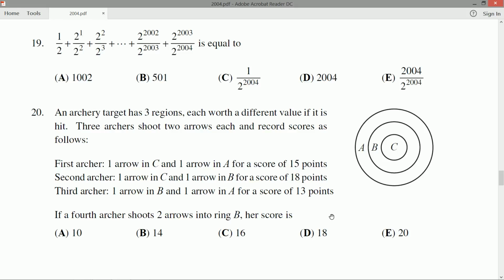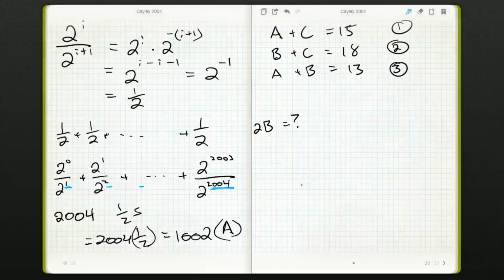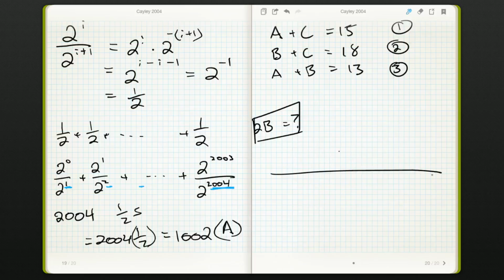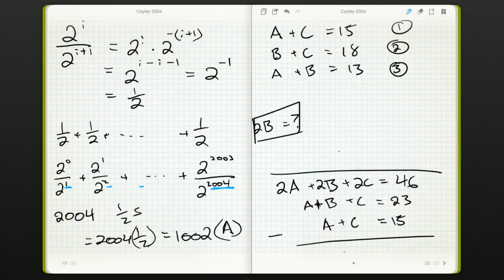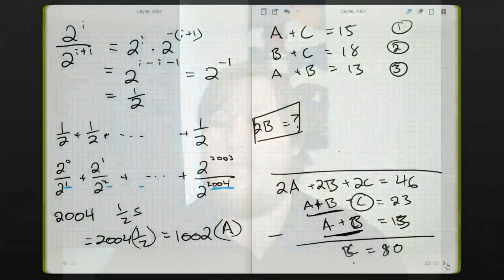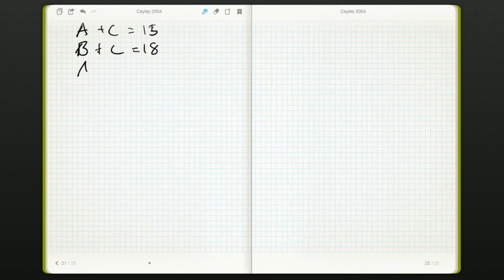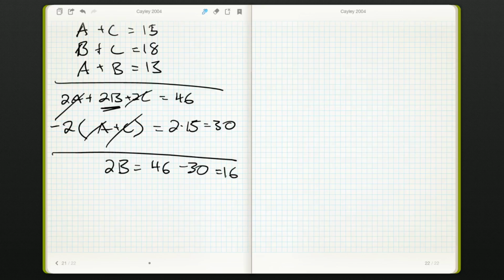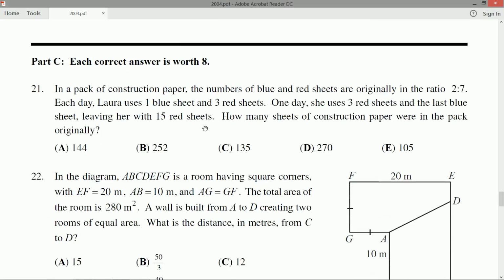Cayley 2004 20